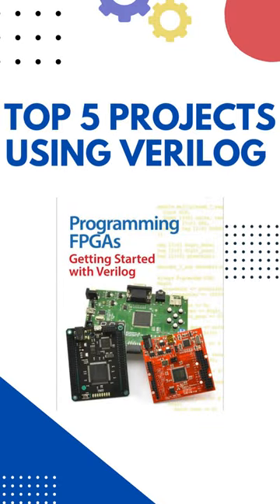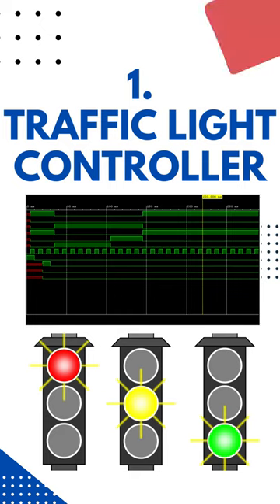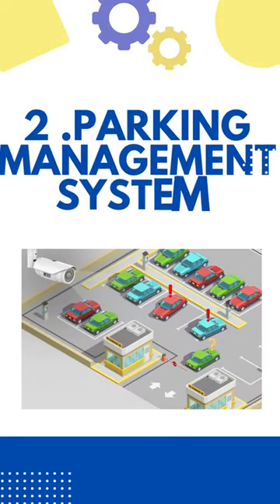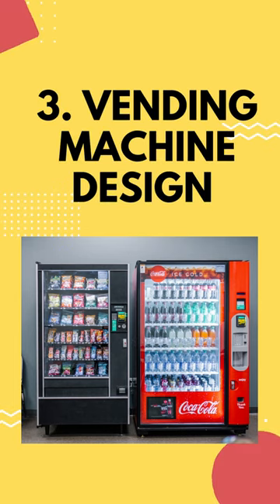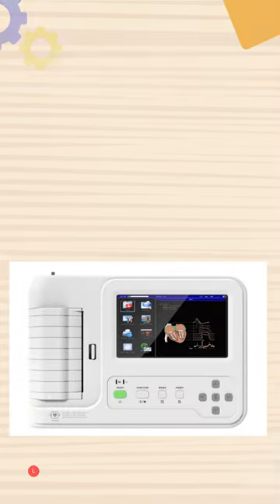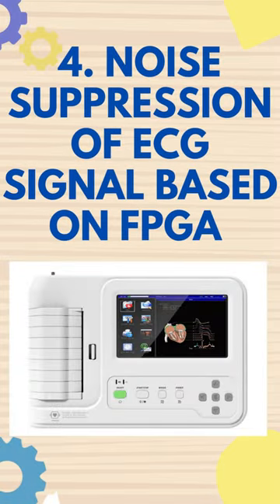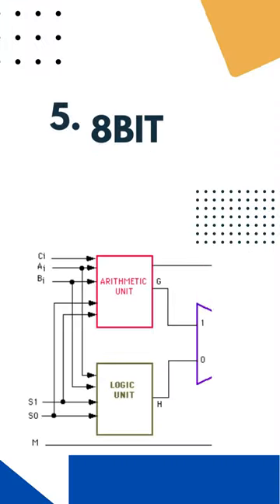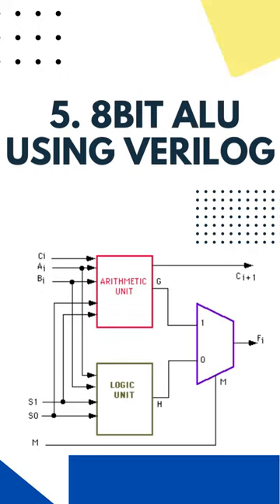TOP 5 VLSI PROJECTS || FINAL YEAR PROJECT IDEAS || ELECTRONIC ENGINEERING PROJECT IDEAS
TOP 5 VLSI/VERILOG PROJECTS IDEAS FOR ENGINEERING STUDENTS.

1) Traffic light controller
A traffic light controller is a device that manages the sequence and timing of traffic lights at an intersection. It receives input from sensors in the road and makes decisions about when each light should change, based on a programmed set of rules. The goal of a traffic light controller is to optimize traffic flow and reduce congestion and wait times for vehicles and pedestrians.

2) Parking Management system
A parking management system is a system designed to help manage the allocation and use of parking spaces in a defined area, such as a parking lot, garage, or street. It typically includes components such as sensors, entry/exit barriers, and a central management system that allows for real-time monitoring and control of parking spaces. The system can also include payment and billing systems, as well as support for enforcement and management of parking regulations. The goal of a parking management system is to improve the efficiency and convenience of parking, and to optimize the utilization of available parking spaces.

3) Vending Machine Design
Vending machine design refers to the process of creating a functional and appealing machine for dispensing products, such as snacks, drinks, or tickets. The design of a vending machine typically involves considering factors such as the type of products to be dispensed, the target market, the location where the machine will be placed, and the desired user experience.

4)Noise suppression of ECG signal Based on FPGA
Noise suppression of an electrocardiogram (ECG) signal based on field-programmable gate arrays (FPGAs) involves using digital hardware and algorithms to reduce the amount of noise in the ECG signal. The goal of noise suppression in ECG signals is to improve the accuracy and reliability of ECG measurements, which are important for diagnosis and treatment of heart conditions.

5) 8 BIT ALU
An 8-bit Arithmetic Logic Unit (ALU) is a digital circuit that performs basic arithmetic and logical operations on 8-bit binary numbers. An ALU can be implemented in hardware using Verilog, which is a hardware description language used for designing digital circuits.